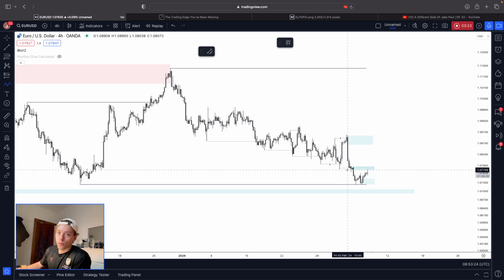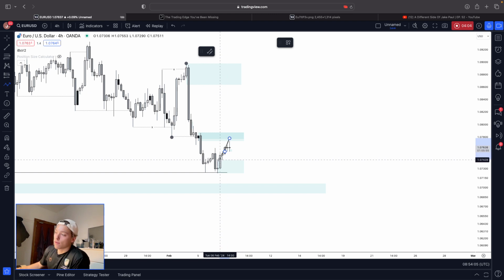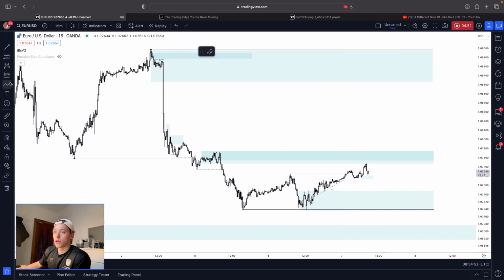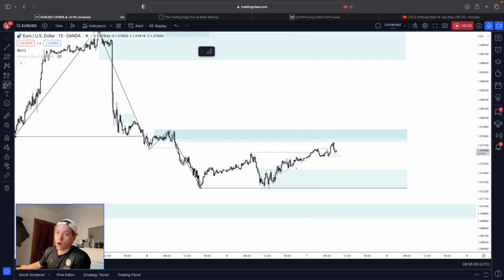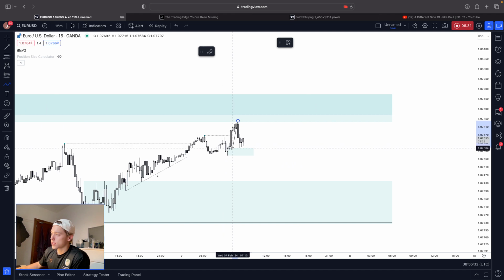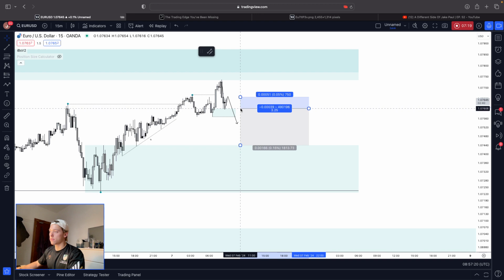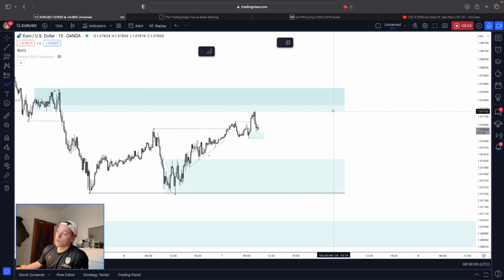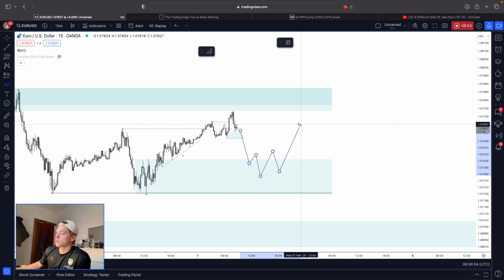EUR USD DAILY PRICE FORECAST 07/02/24